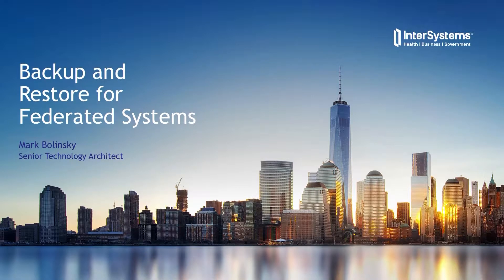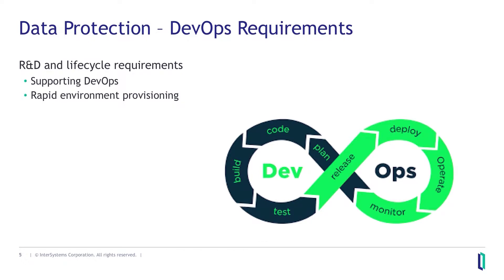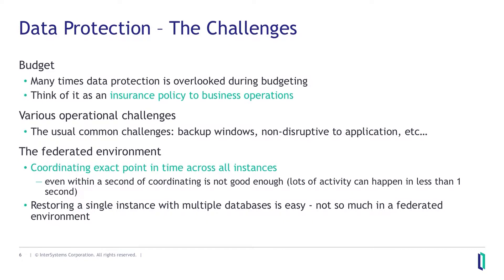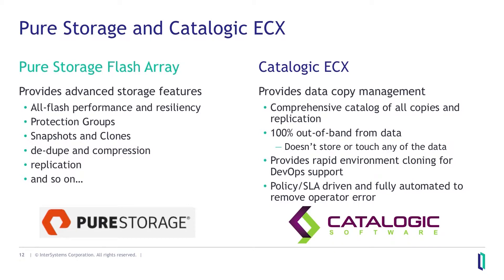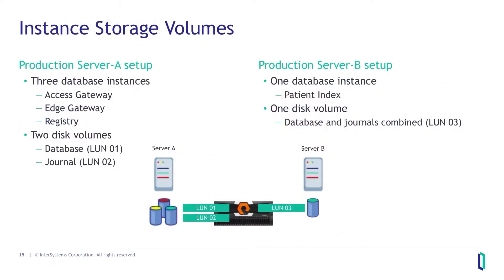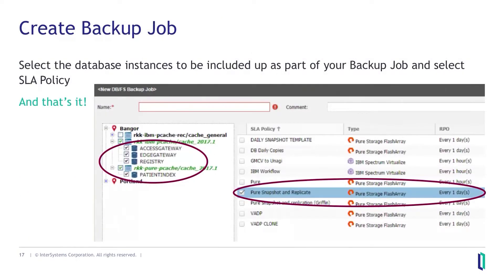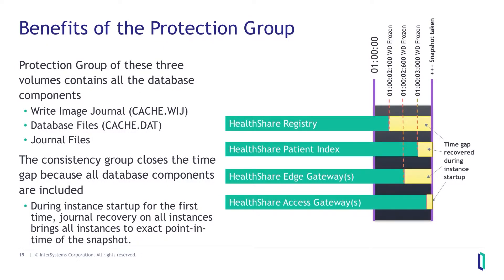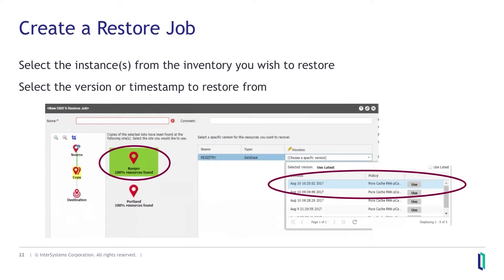Backup and Restore for Federated Systems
Task: Implement backup and restore processes for a federated system. Plan for rebuilding or cloning my environment.
Approach: Present options, leveraging current technologies and methodologies, best practices, and considerations for backup and restore. Give an example of a complete backup and restore plan using Catalogic and Pure Storage.
Presenter: Mark Bolinsky

You can discuss all the details and ask any questions about this video on the dedicated post on Developer Community. Here it is